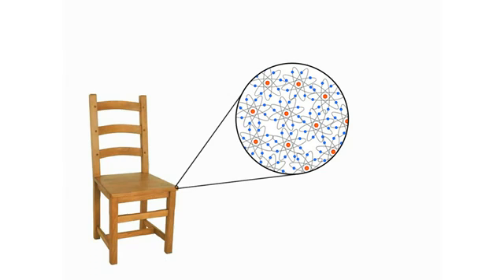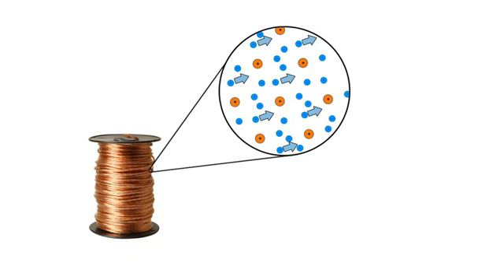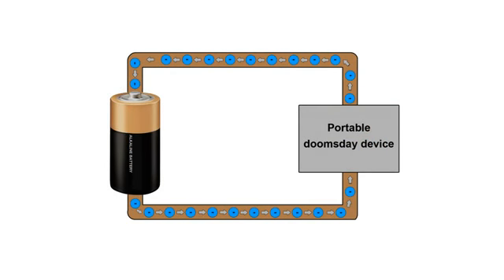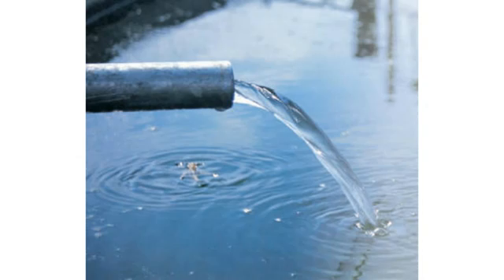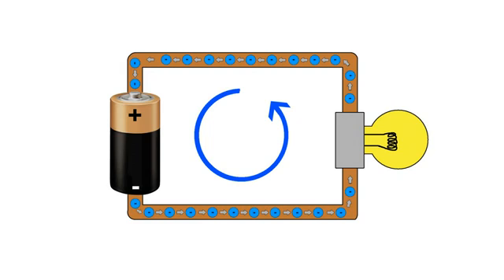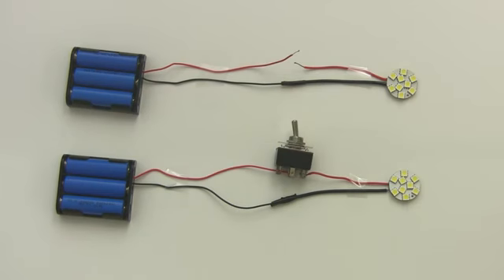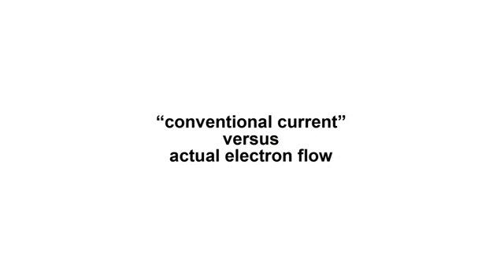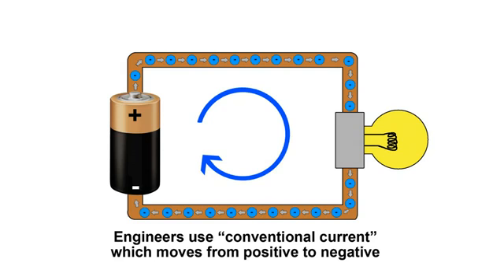Basic Electricity What is an amp